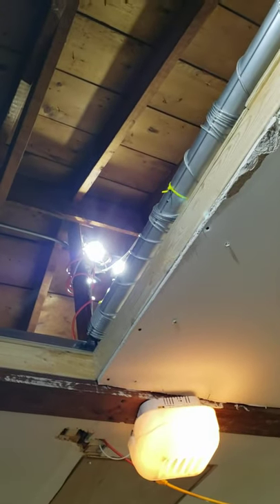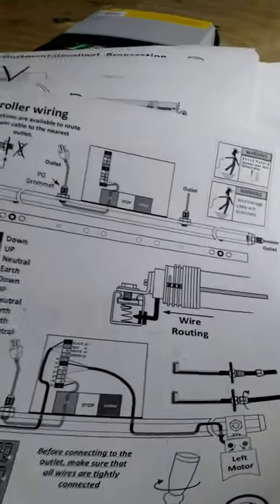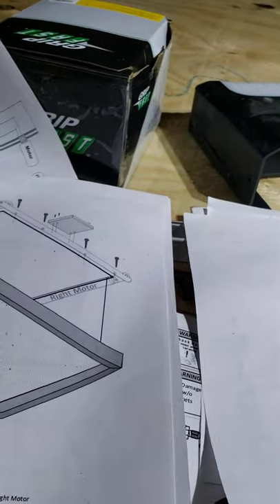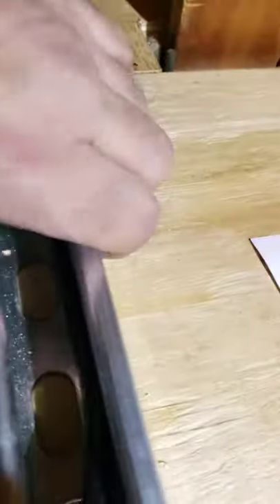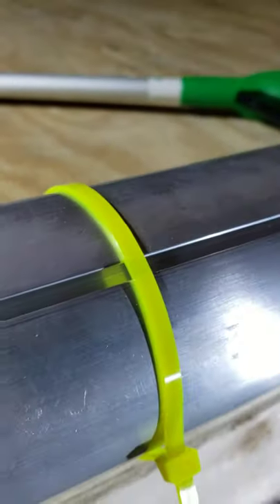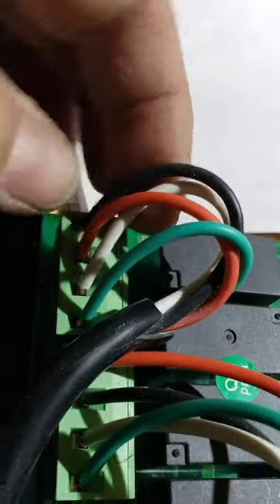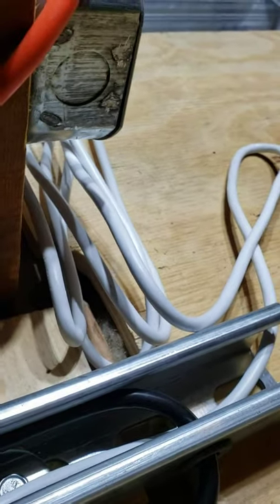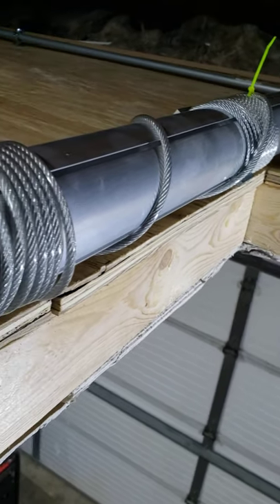Auxx lift installing motors and c channel, and control unit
Sorry to say, the video of me installing the motor and doing the wiring, the battery on my phone died. So I give you an overview of what I did a little bit